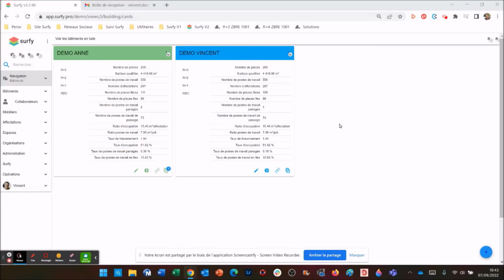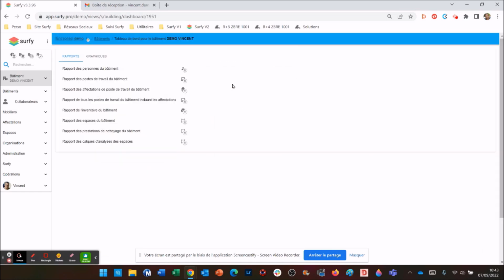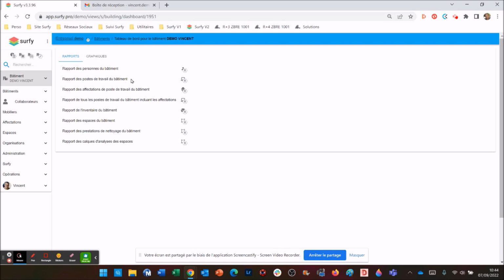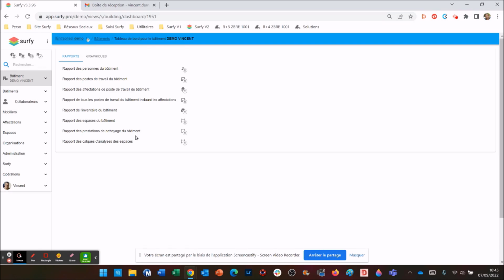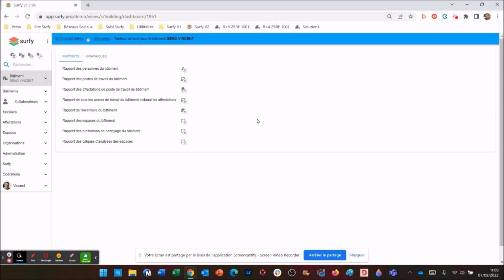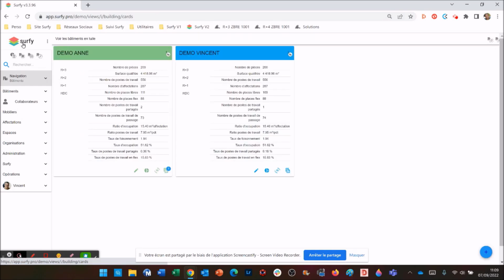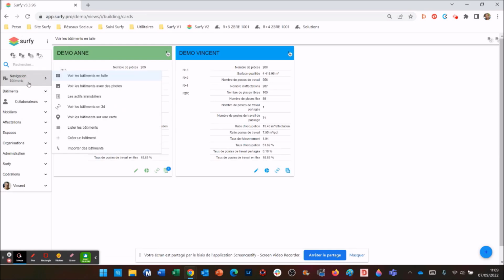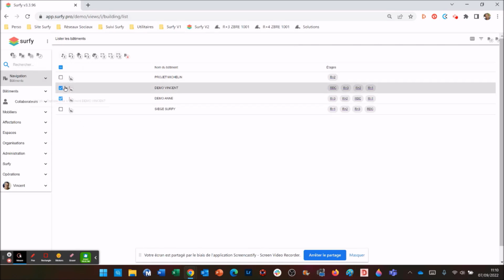Data reportings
This video explains how to generate building data reports in Surfy, highlighting the various available options. Users can extract specific Excel files such as reports on people, workstations, assignments, inventory, spaces, cleaning services, and space analysis layers. The presenter also shows how to obtain reports for multiple buildings by selecting the relevant options from the homepage. These detailed reports provide a comprehensive view of data related to occupants, furniture, cleaning, and spaces within each building.

0:00 – Introduction to Data Reports
To generate building data reports in Excel format, go to the three dots on the right side of the building record. Request the specific building dashboard to access a variety of Excel files.

0:11 – Building People Report
Select the “Building People” report to list all individuals along with their workstation or room assignments.

0:24 – Workstation Report
Choose the “Workstations” report, which lists only workstations as furniture.

0:36 – Workstation Assignment Report
Explore the “Workstation Assignments” report, showing which people are assigned to each workstation.

0:47 – All Workstations Report
View the “All Workstations” report for the building, including assignments and details on whether a workstation is flexible, hot-desked, or free.

1:00 – Building Inventory Report
Access the building’s inventory report, which consolidates all furniture items in the building.

1:13 – Spaces Report
Explore the “Spaces” report, providing occupancy ratios per room along with details about organizational assignments and room typologies.

1:27 – Cleaning Services Report
Review the “Building Cleaning Services” report, which details the monthly hours required based on cleaning frequency and cadence.

1:39 – Space Analysis Layers Report
Access the “Space Analysis Layers” report, listing all analysis layers applied across the building.

1:51 – Multi-Building Data Reports
You can also request data reports for multiple buildings at once by going to the homepage, selecting the buildings of interest, and exporting reports for all selected buildings.